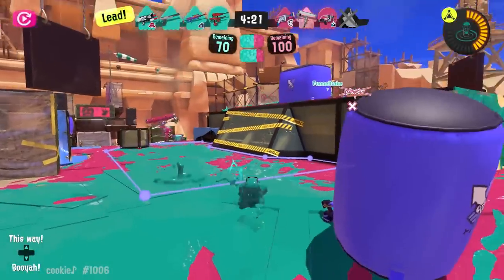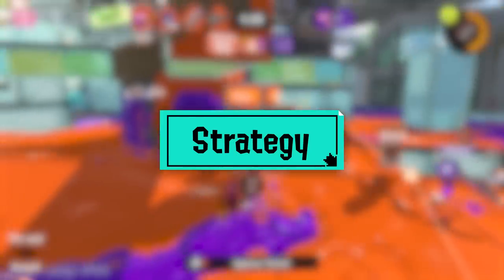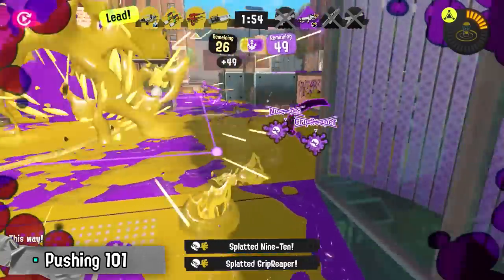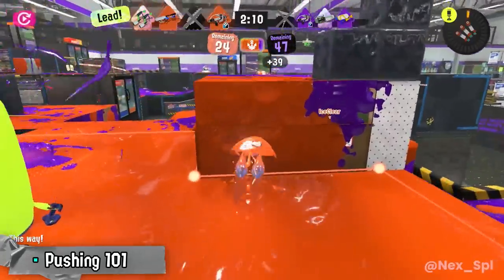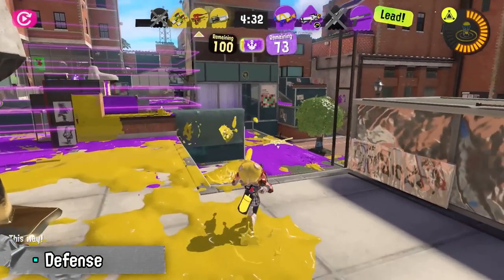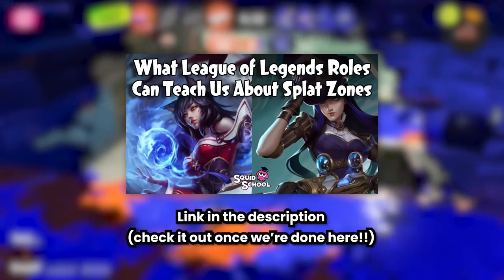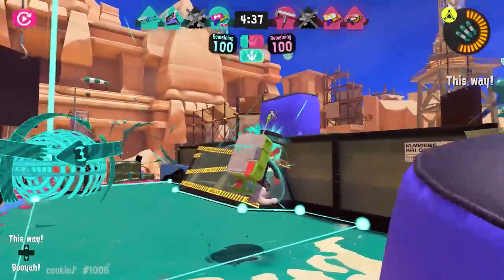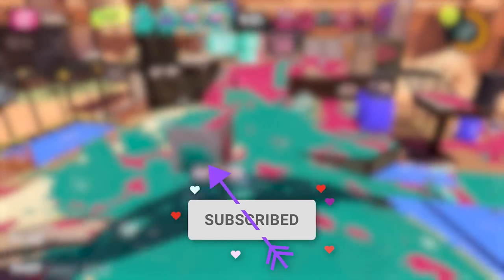ULTIMATE Guide to SPLAT ZONES in Splatoon 3!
Having trouble in Splat Zones? Wonder how the pros think when they're playing to win? This video will teach you everything you need to know conquer Splatoon 3's area control mode!

=== Gameplay Credits ===
Thanks to everyone to helped gather footage for this video!

=== Music Credits ===
I'm My Own Master Now - Metal Gear Rising: Revengeance
Break the Targets - Super Smash Bros. Melee
Gerudo Valley - Super Smash Bros. Ultimate
Corneria - Super Smash Bros. Ultimate
Mob Smash - Super Smash Bros. Ultimate

=== Chapters ===
00:00 Intro
00:39 How to Play Splat Zones
02:14 Fundamental Strategy
03:41 Pushing in Neutral
07:16 Offense
09:02 Defense
10:46 Desirable Weapon Traits
12:28 Weapon Compositions
13:09 Effective Specials